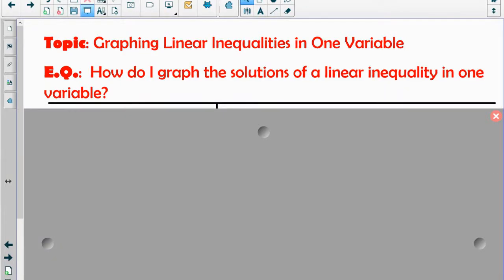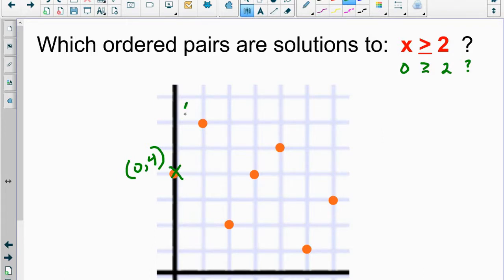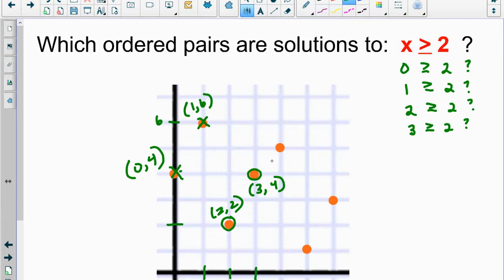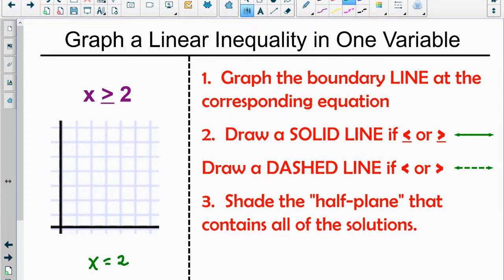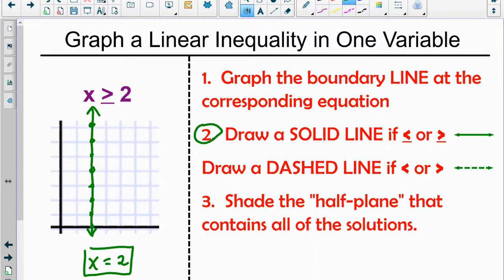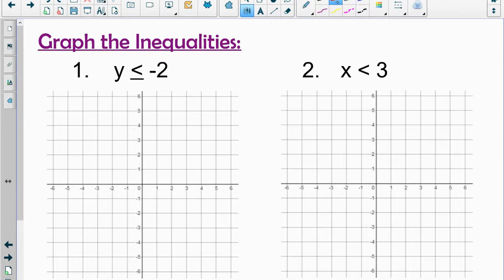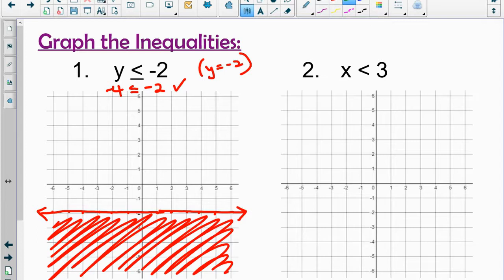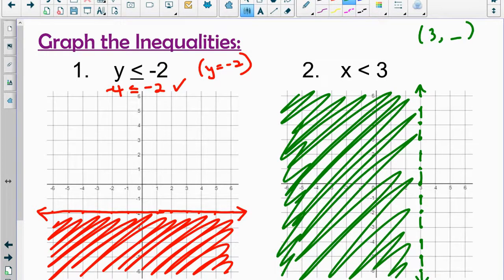U3.D5 - Graphing Linear Inequalities: One Variable